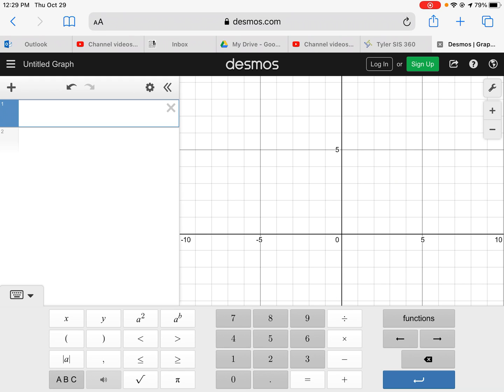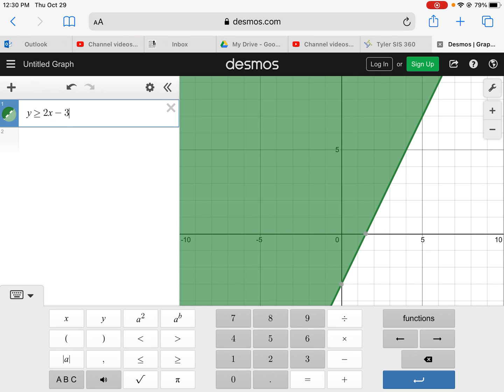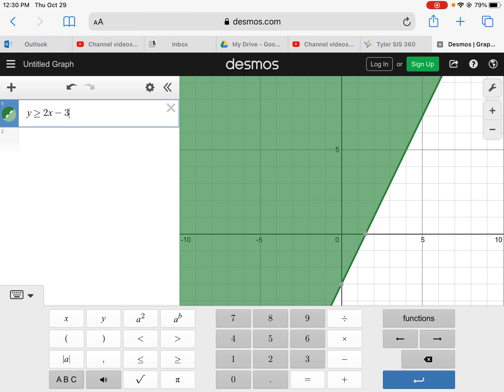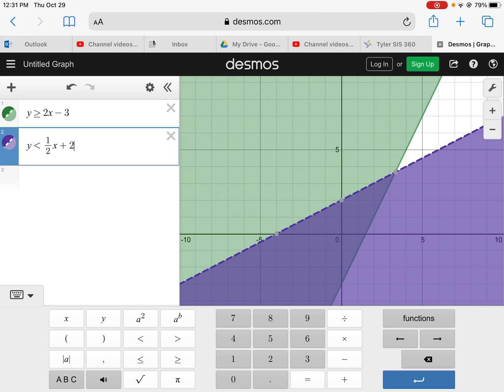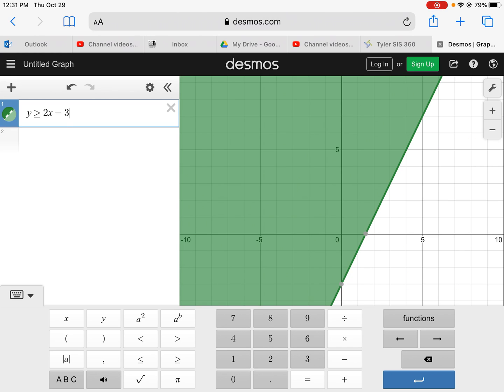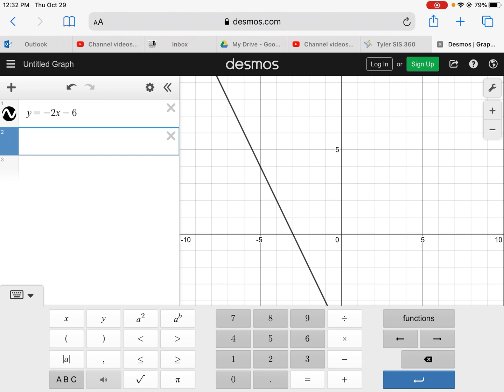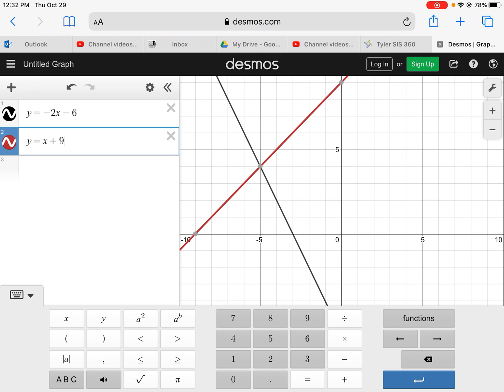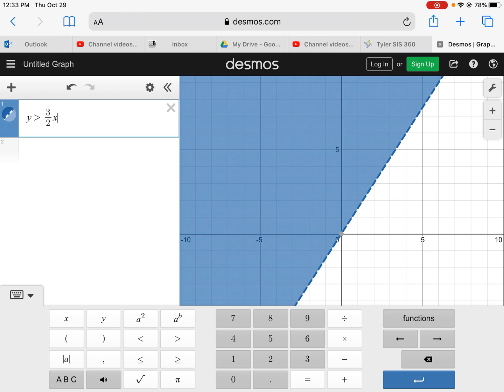Desmos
Mrs.Campbell using Desmos.com